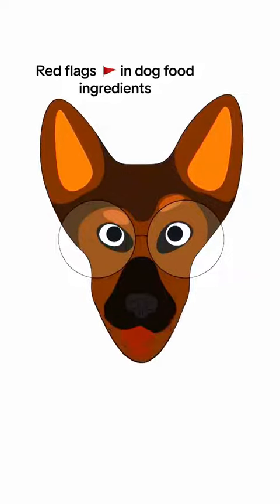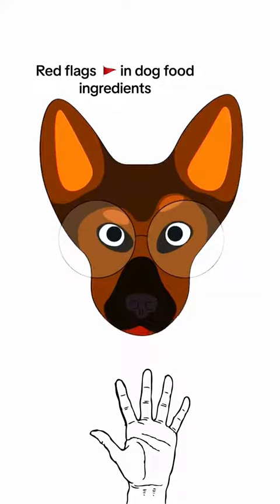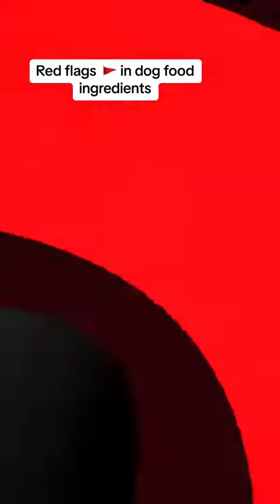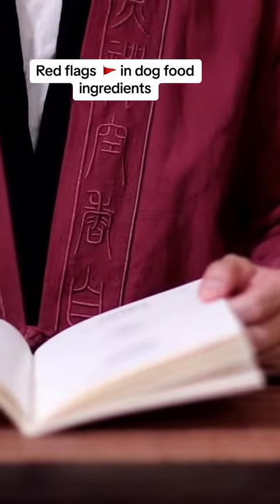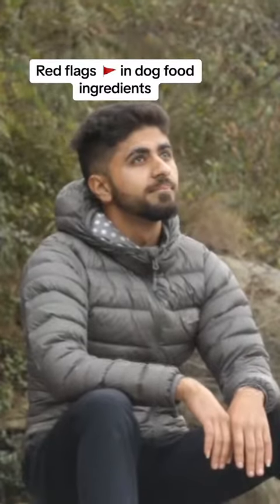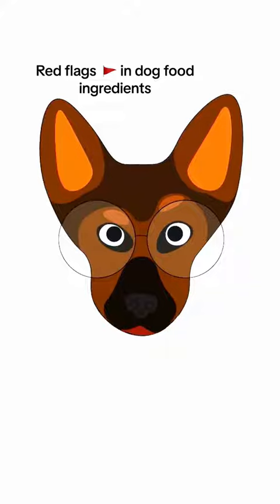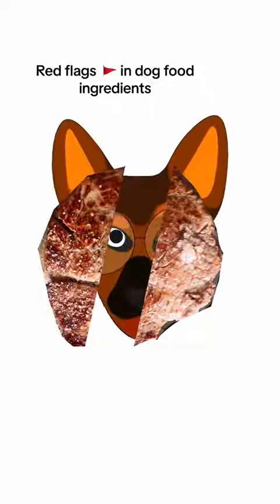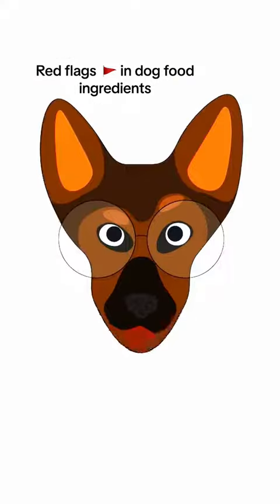Red flags in Dog Food.